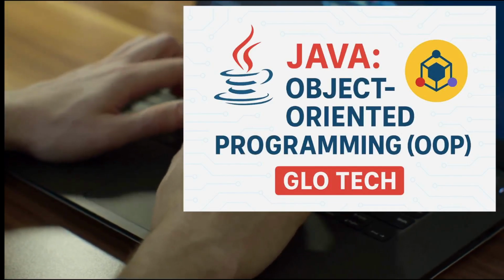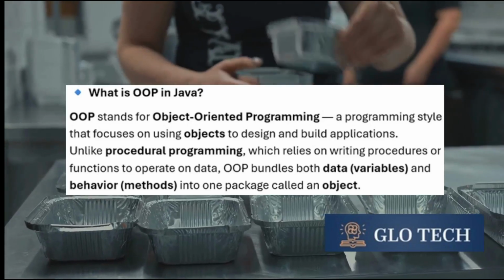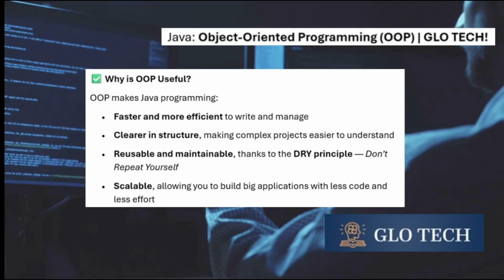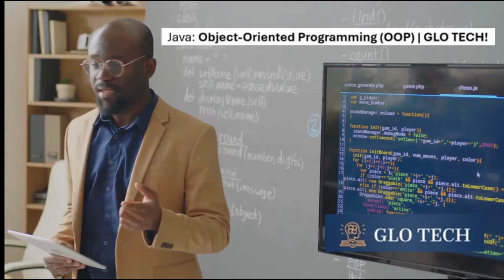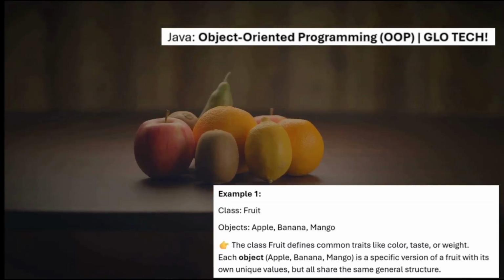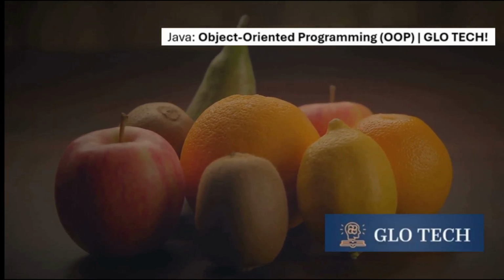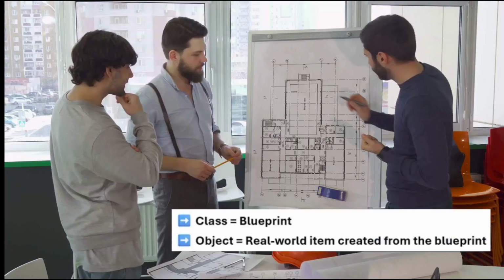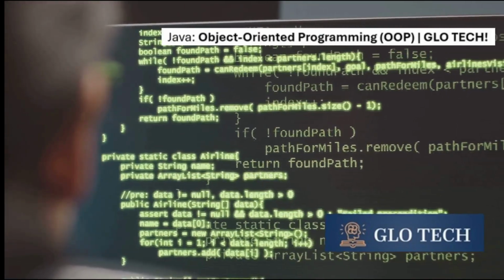Mastering Java OOP Classes & Objects Explained! - 1080p (FULL HD) Tutorial 25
Master Java Programming for Beginners to Advanced | Learn Java with Projects & Examples | Complete Java Course 2025 | Java Full Tutorial for Developers, Students & Job Seekers
Welcome to GLO TECH!
In today’s video, we’re diving into one of the most important concepts in Java: Object-Oriented Programming (OOP) — and understanding what classes and objects really mean.
This is the Full HD (1080p) version of the video.
Enjoy the video in stunning 1080p Full HD quality! Thanks!
🔹 What is OOP in Java?
OOP stands for Object-Oriented Programming — a programming style that focuses on using objects to design and build applications.
Unlike procedural programming, which relies on writing procedures or functions to operate on data, OOP bundles both data (variables) and behavior (methods) into one package called an object.
✅ Why is OOP Useful?
OOP makes Java programming:
• Faster and more efficient to write and manage
• Clearer in structure, making complex projects easier to understand
• Reusable and maintainable, thanks to the DRY principle — Don’t Repeat Yourself
• Scalable, allowing you to build big applications with less code and less effort
🧠 Tip: The DRY principle encourages you to avoid repeating code. Instead, write common code once (like in a class), and reuse it wherever needed. This reduces bugs and saves development time.
🔹 What are Classes and Objects?
Let’s break it down with a simple analogy:
🧾 A Class is like a blueprint or a template.
It defines what an object should have (its properties) and what it can do (its methods).
🍎 An Object is a real-world instance of that class — created using the class blueprint.

Example 1:
Example 2:
Class: Car
Objects: Volvo, Audi, Toyota
👉 All these cars have the same type of structure: they can move, they have wheels, and an engine. But each one is different in color, brand, or speed.
So remember:
➡️ Class = Blueprint
➡️ Object = Real-world item created from the blueprint
When you create an object from a class in Java, that object inherits all the variables and methods defined in the class. You can then use or even customize them based on your needs.